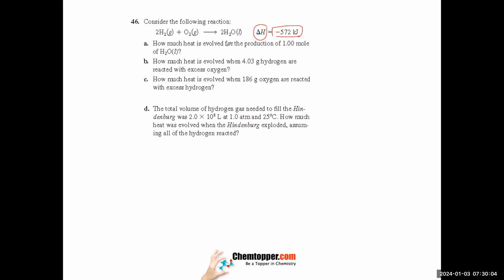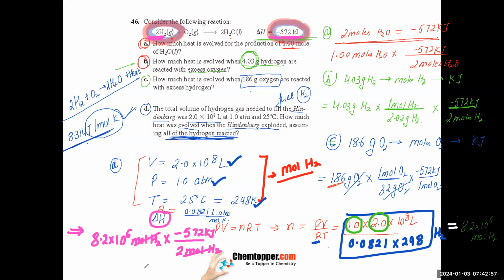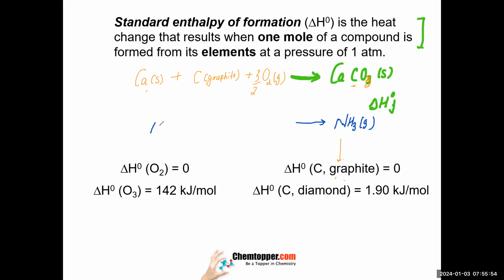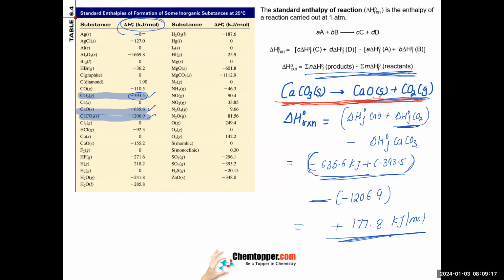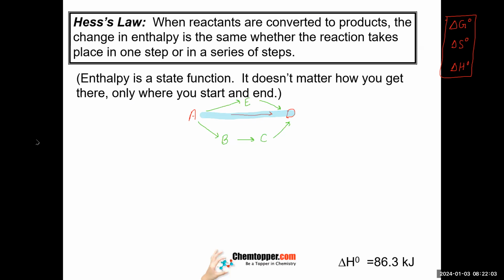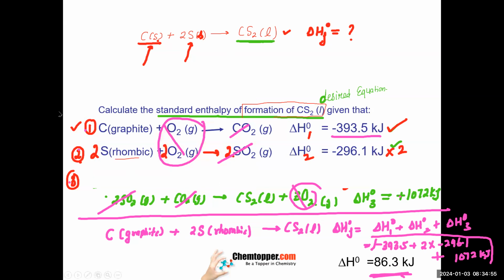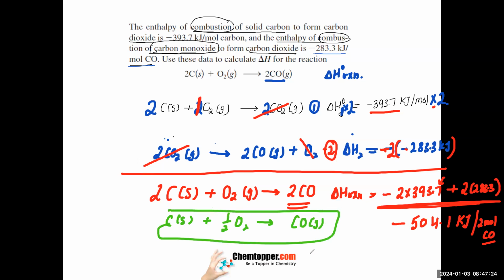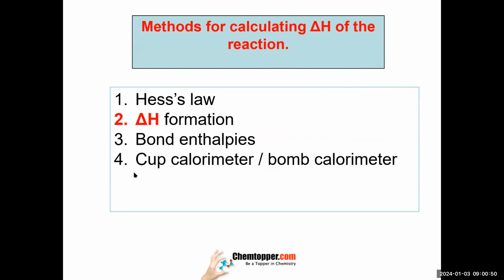ΔH reaction using enthalpies of formations and Hess's law.AP chemistry